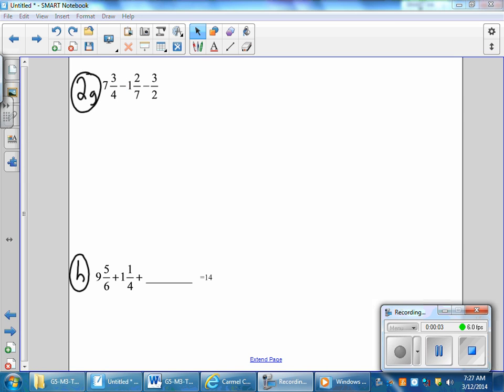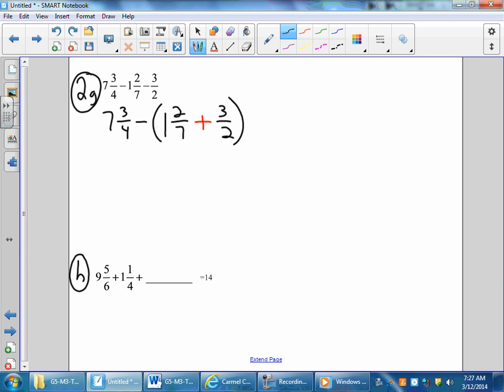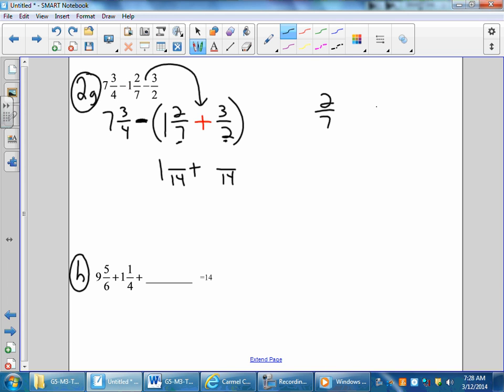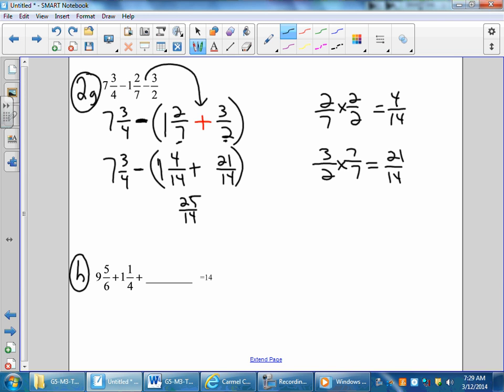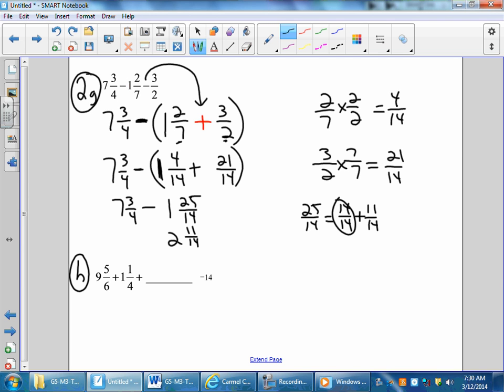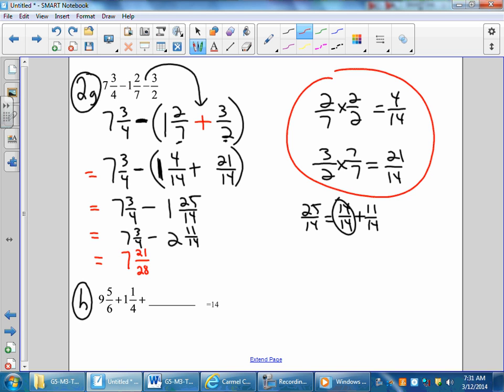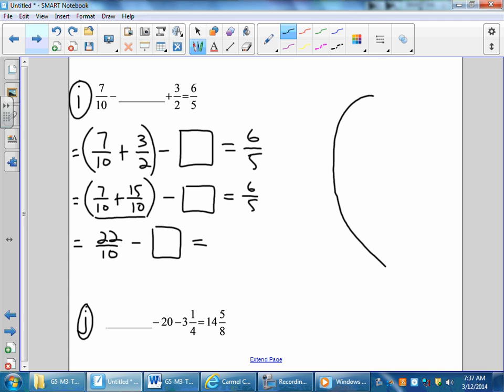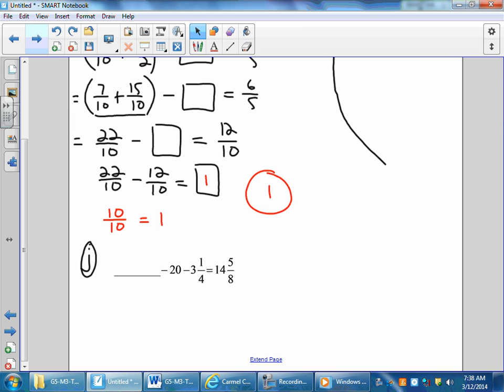Module 3 Lesson 14 HomeWork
Try Number Battles to strengthen your Basic Multiplication Facts